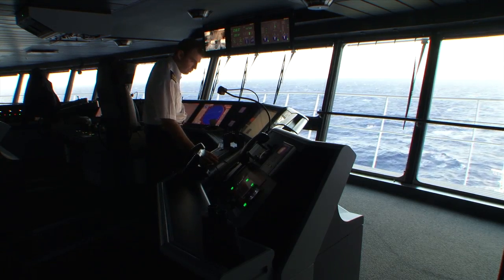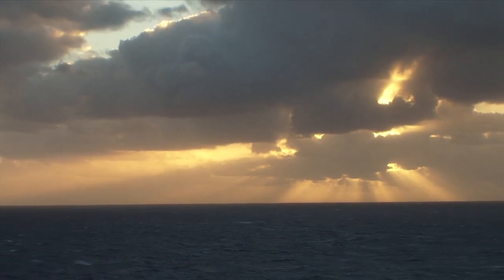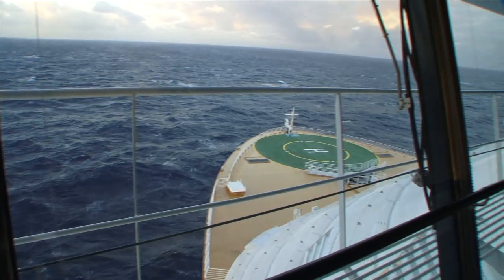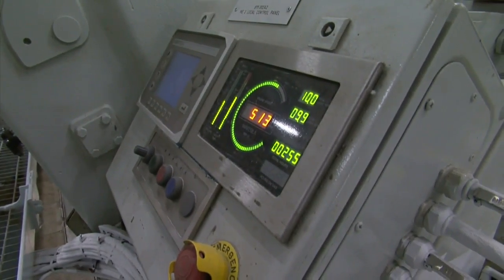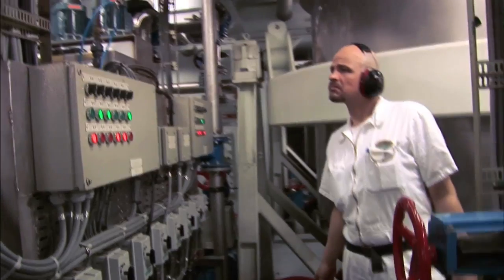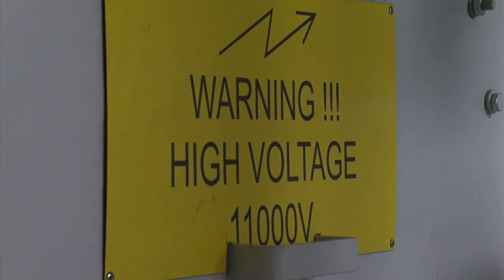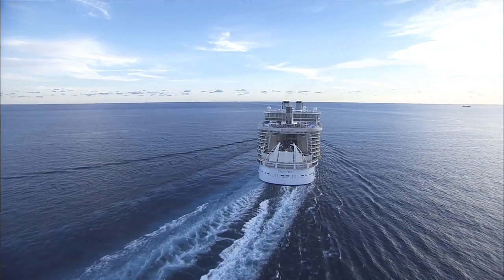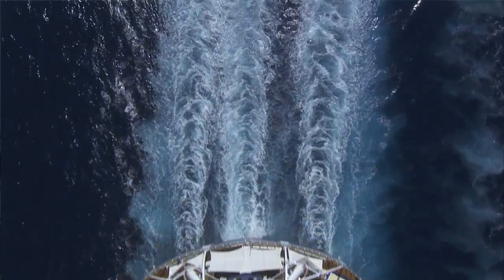Moving a Wonder: The Engines of Allure Bring Smooth Sailing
Moving a modern wonder like Allure of the Seas through the ocean takes a lot of power. See how the complex combination of six engines provides 135,000 horsepower and a smooth ride for guests onboard.